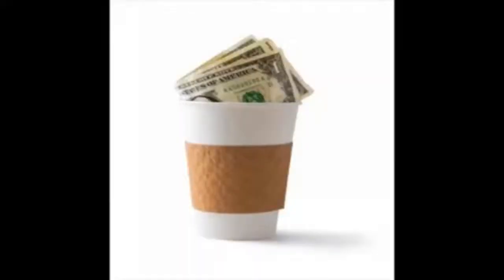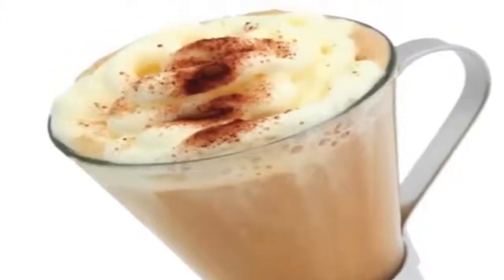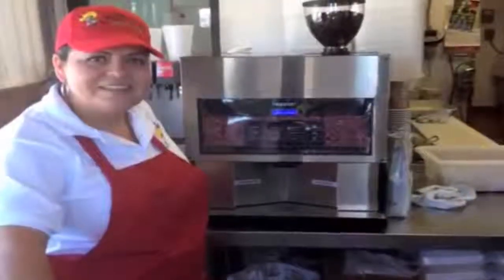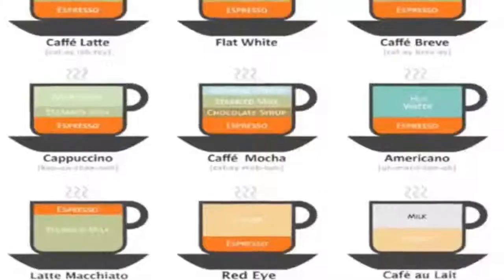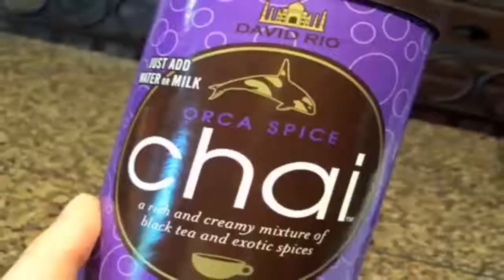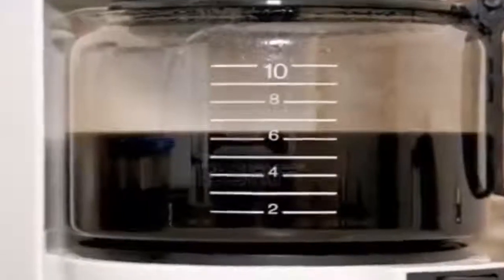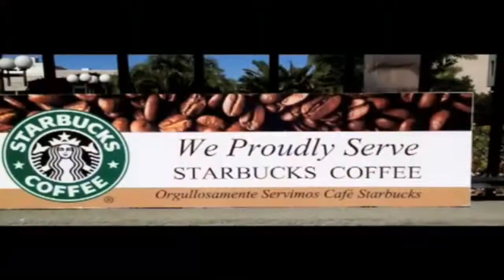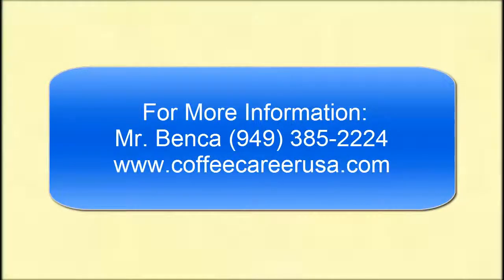Salon and Spa Presentation Mr Benca 949 385 2224